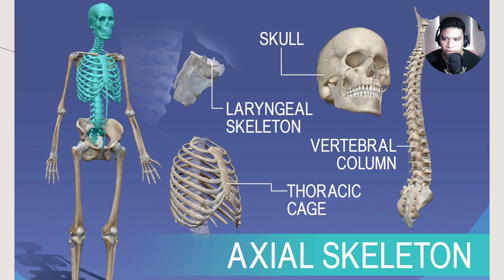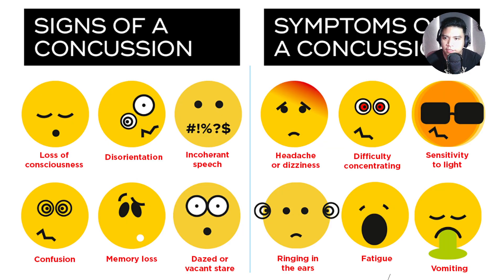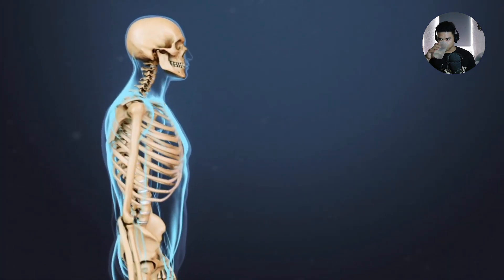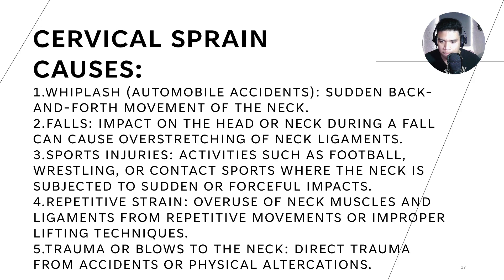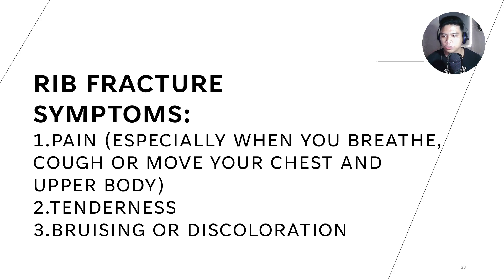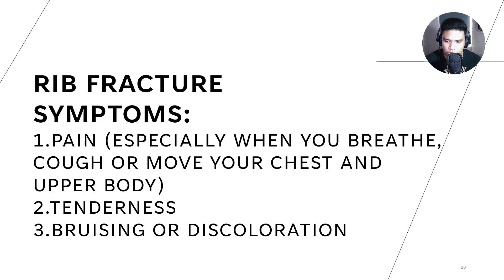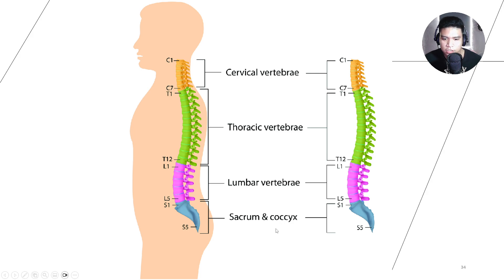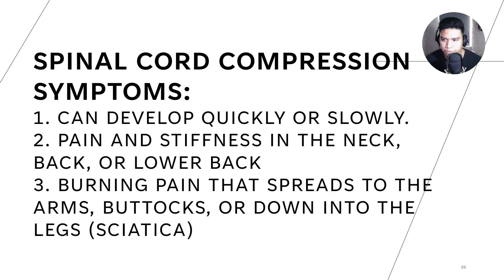Axial Region Injuries - MPE 104 Report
just a random internet guy uploading videos.  .. no hate just love, peace yall!